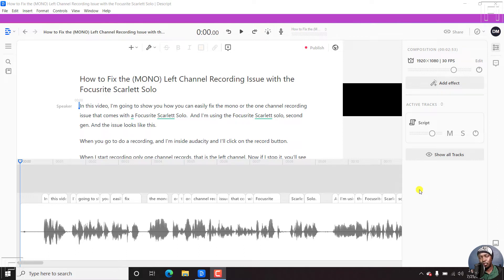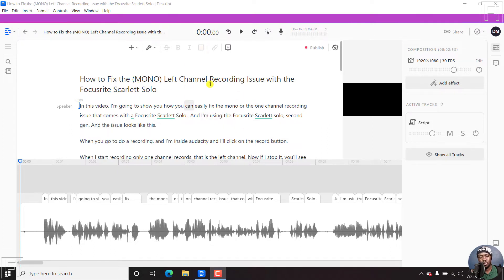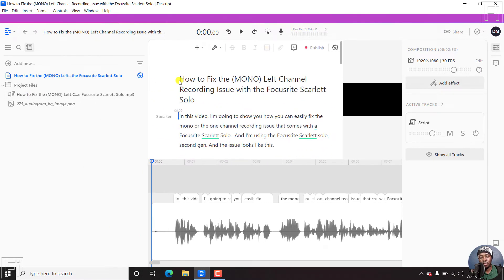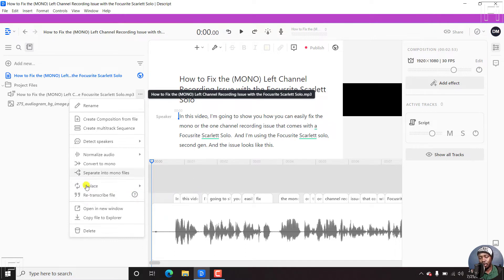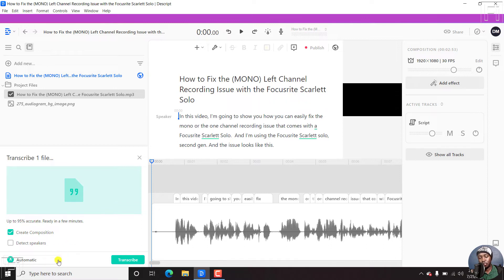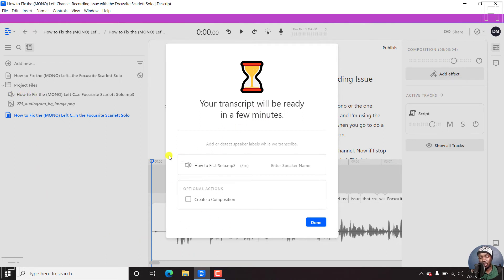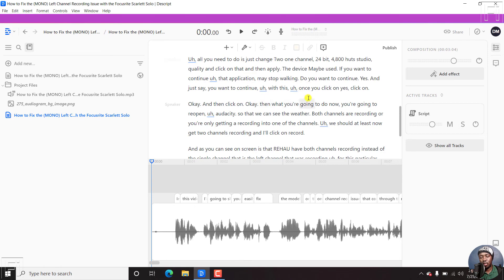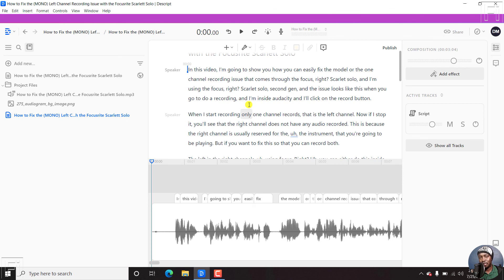How to Re-Transcribe Audio or Video in Descript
In this video, I'll show you how to re-transcribe audio or video in Descript.  Try Descript Now